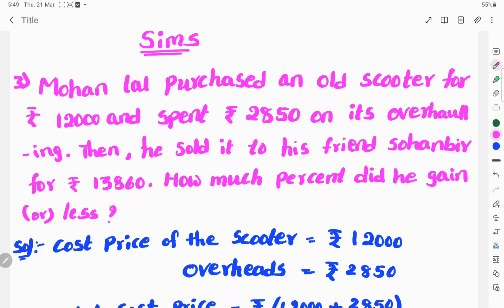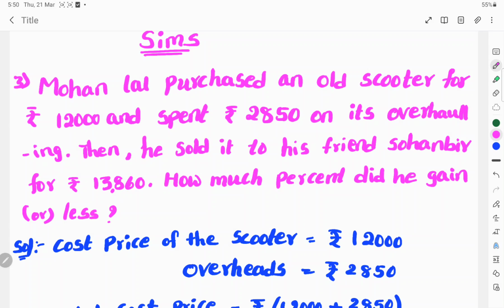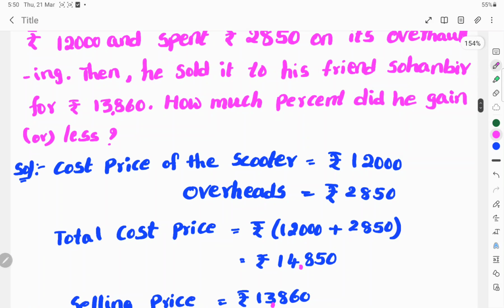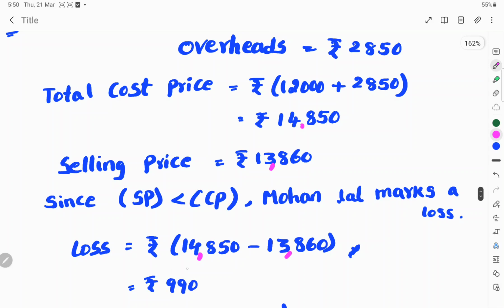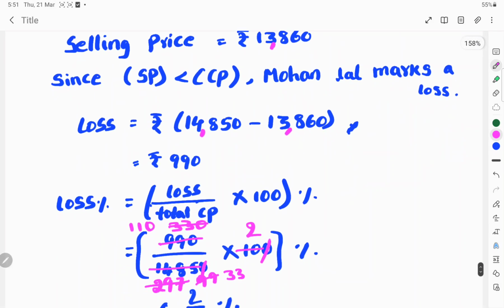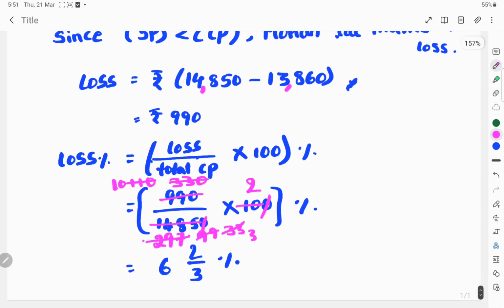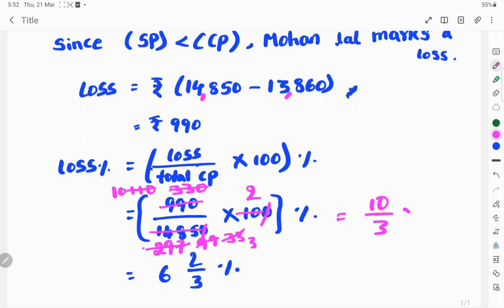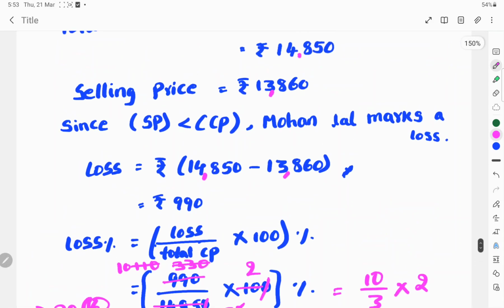Mohan Lal purchased an old scooter for 12000 and spent 2850 on its overhauling, then he sold it his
Mohan Lal purchased an old scooter for 12000 and spent 2850 on its overhauling, then he sold it his friend sohanbir for 13860. how much percent did he gain or loss?,@sasibhushanrao, sims jaggampeta, sims maths, maths, jaggampeta